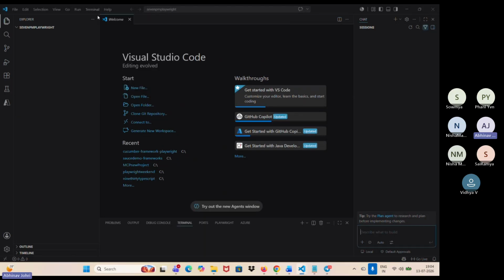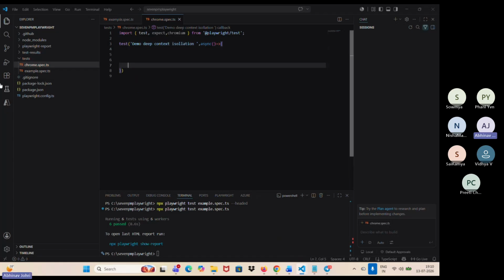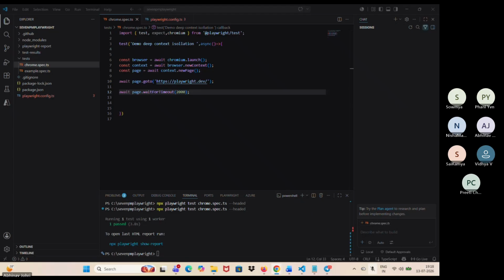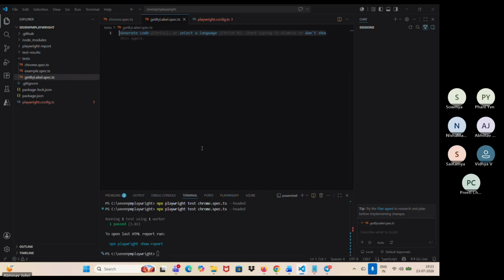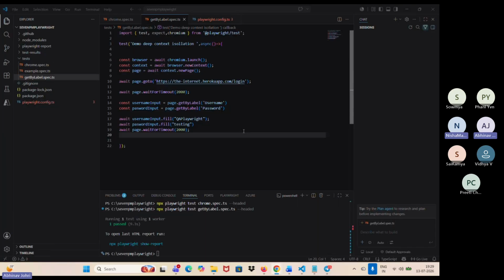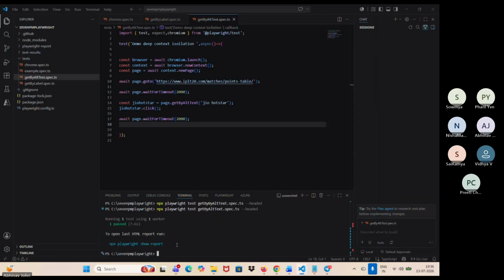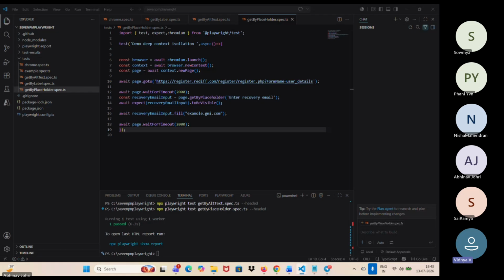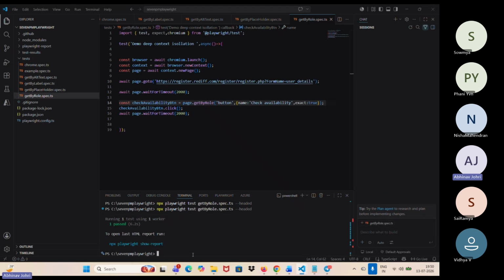Playwright with Typescript 20260713 190334 Meeting Recording